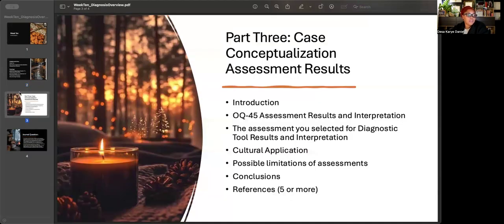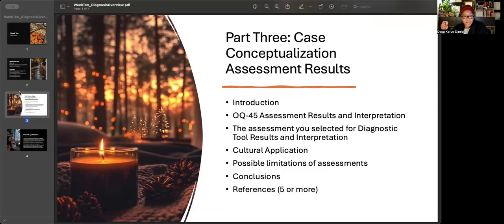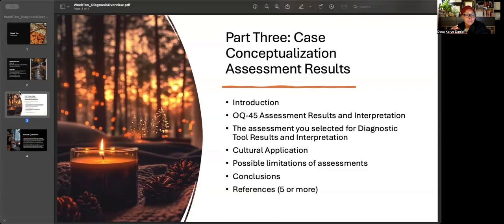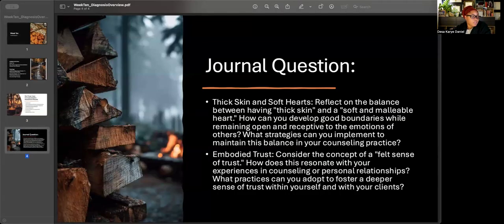Week Ten Fall 2025 Diagnosis